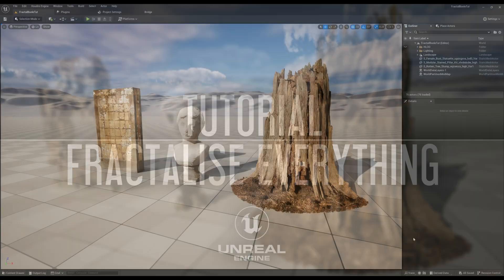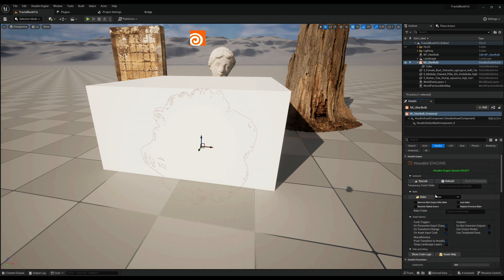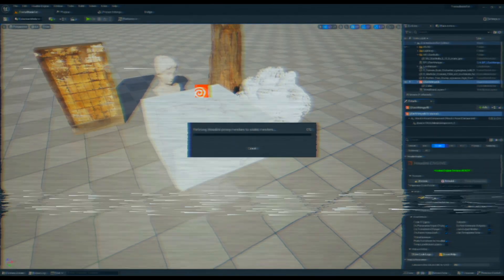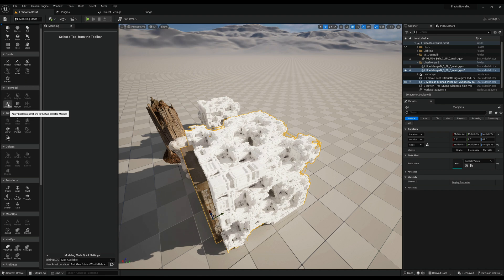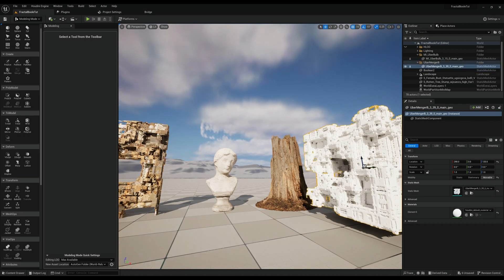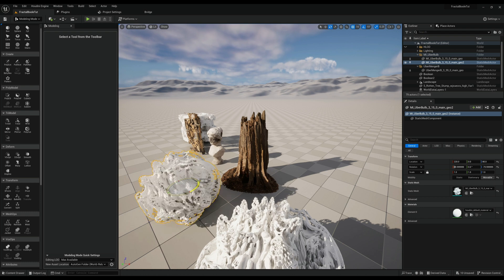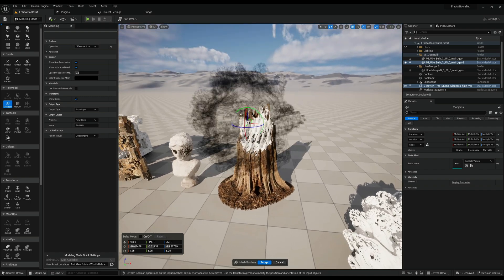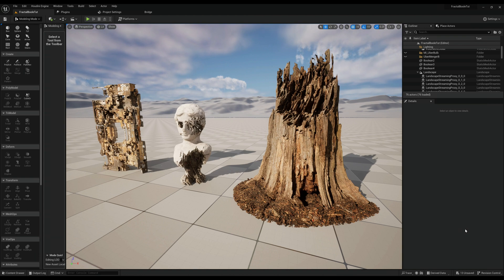Fractalise Everything - Machina Fractals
This tutorial will show you how use Boolean Ops to fractalise any object.